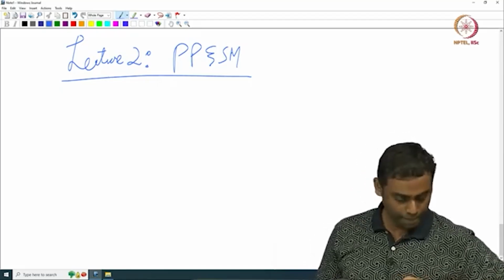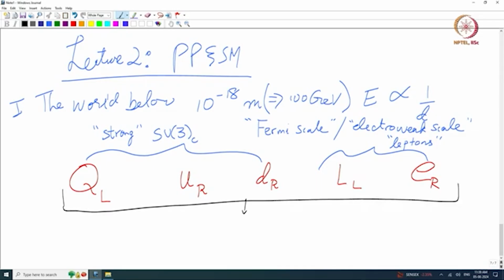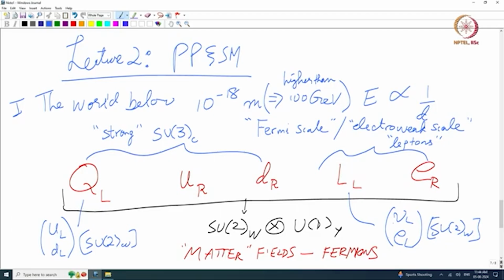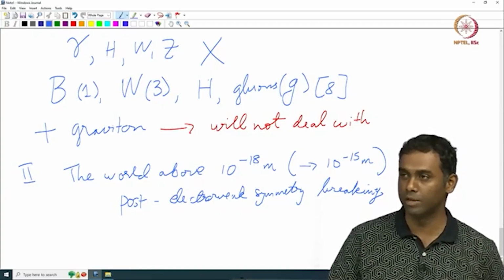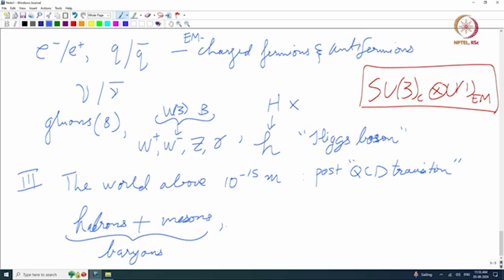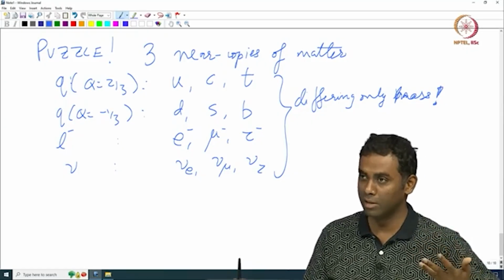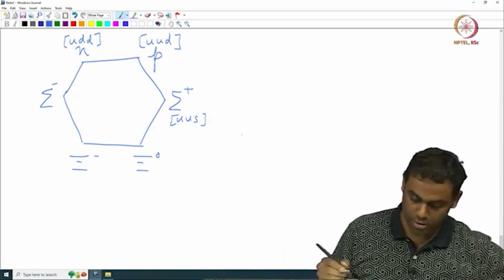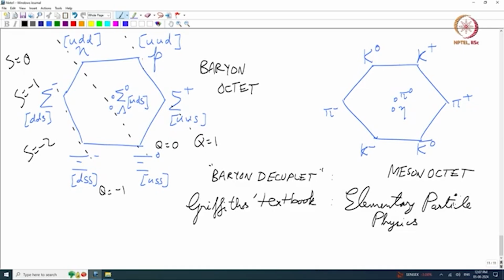Field Content and Symmetries